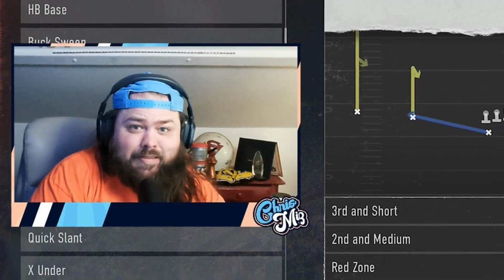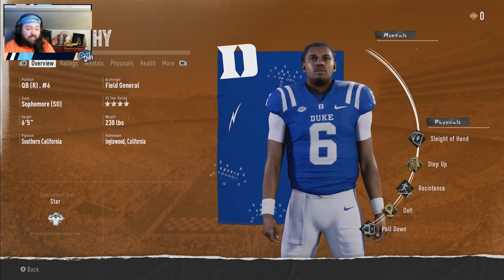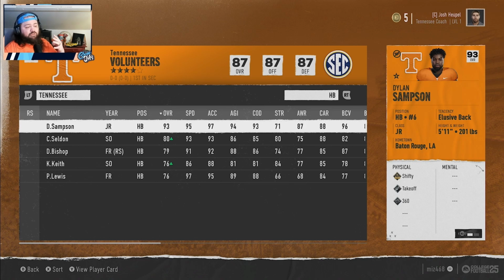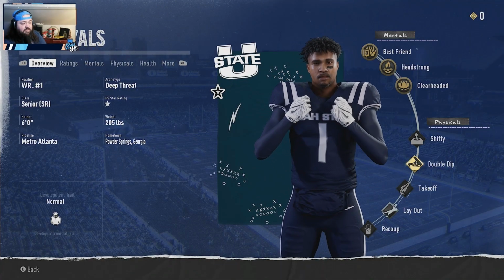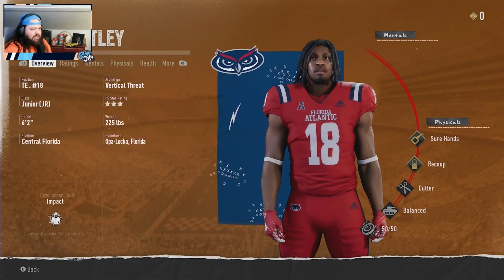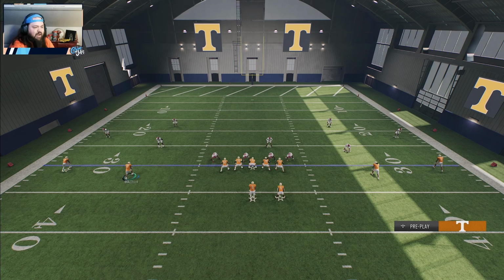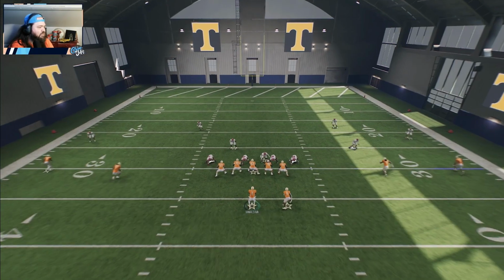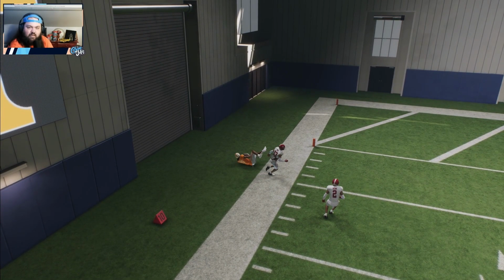Rack Up Yards With The VEER & SHOOT in College Football 25!!!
In today's video we discuss how Josh Heupel and other coaches around the country have implemented the Veer & Shoot with wide splits and choice routes to dominate college defenses, and how you can implement it in College Football 25!